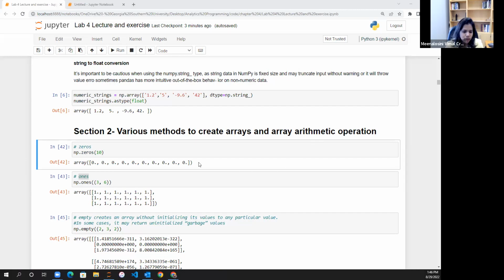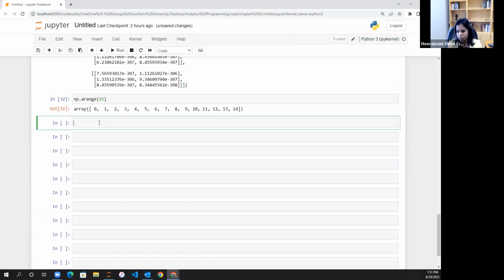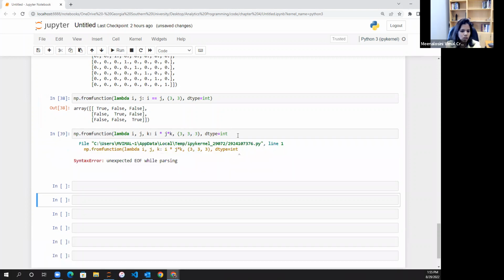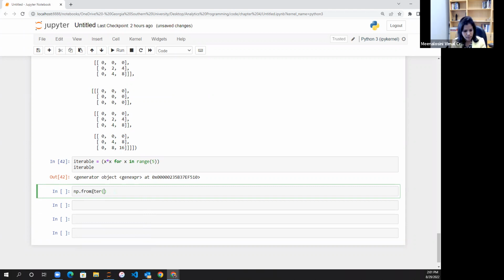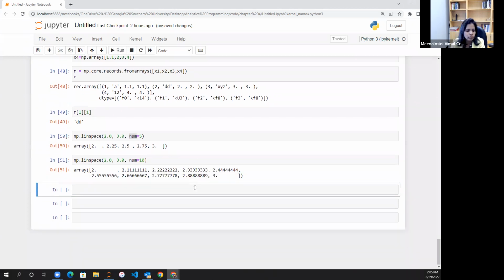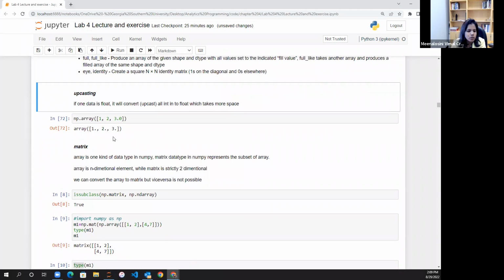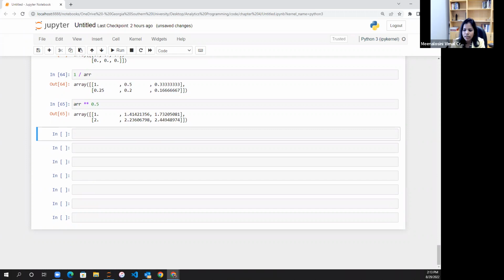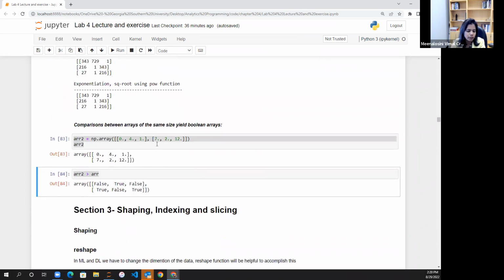2 Numpy part 2